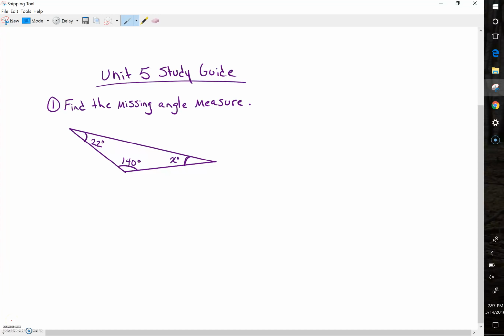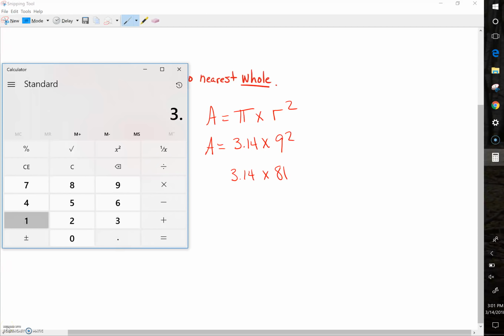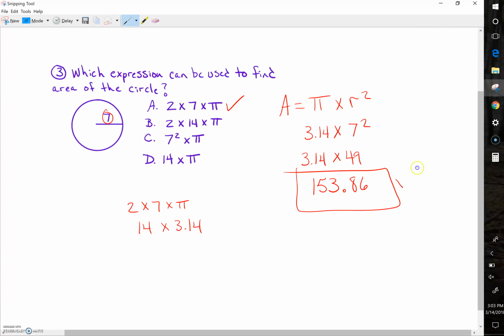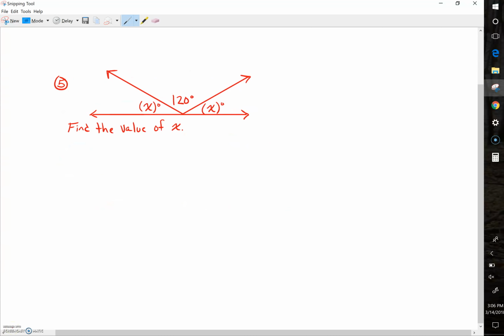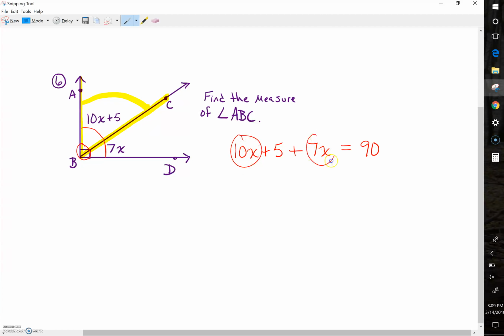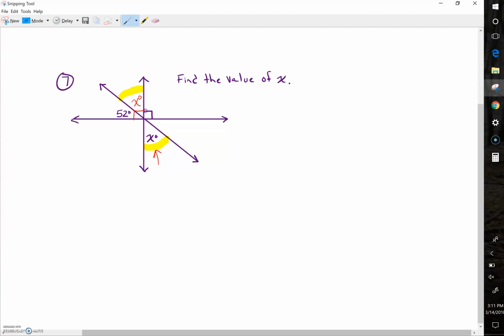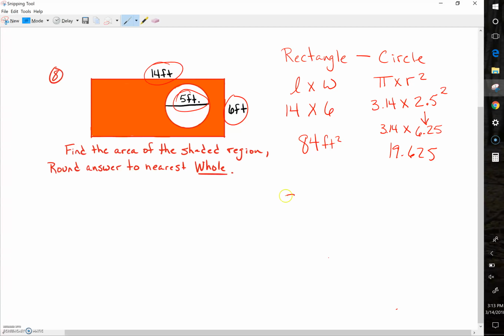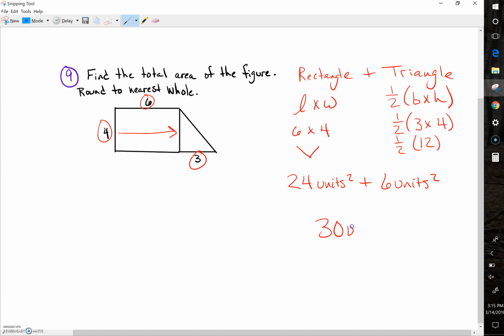Unit 5 Test Review